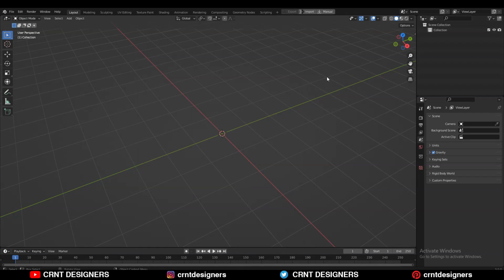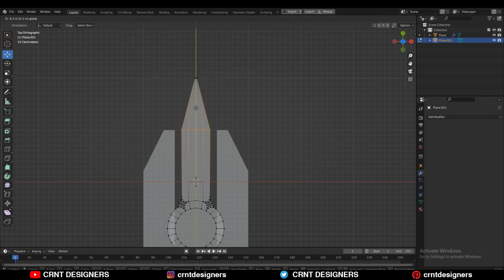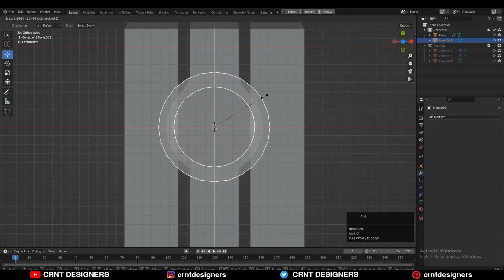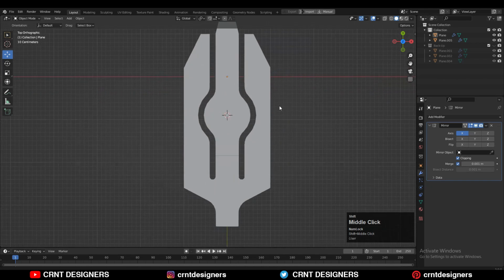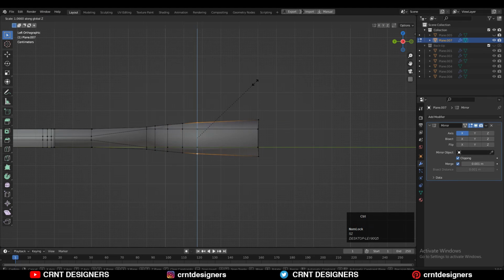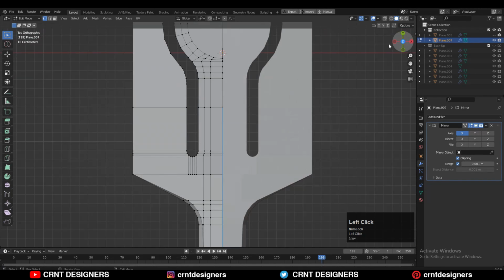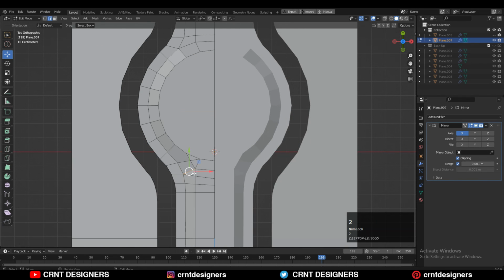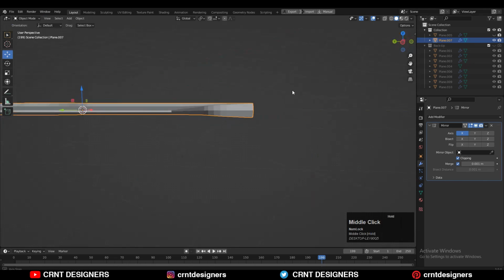How To Make Cool Weapon In Blender _ Blender Weapon Tutorial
In this tutorial I have shown you how to create cool weapon In Blender. I hope you will like this tutorial. If you have any questions then you can ask in comment box, I will try to answer those questions.

blender modeling
blender timelapse
blender sub division surface modeling
blender topology
blender subdivision surface
3d modeling blender
subdivision surface
subd modeling

ABOUT US